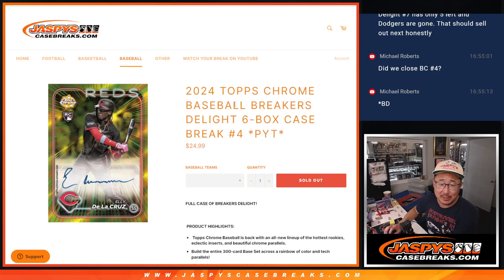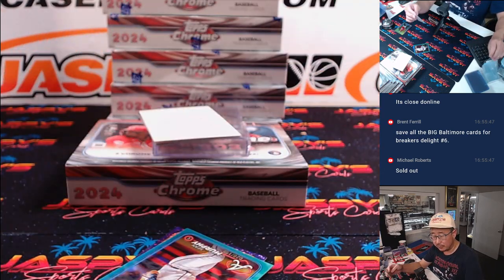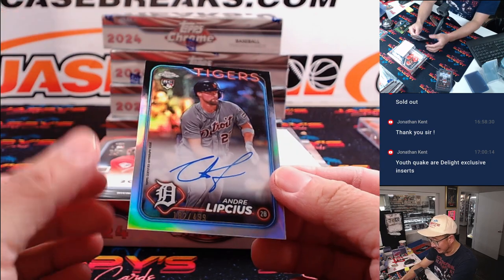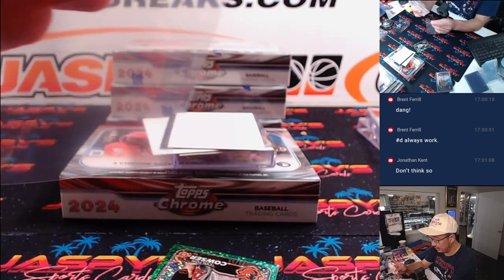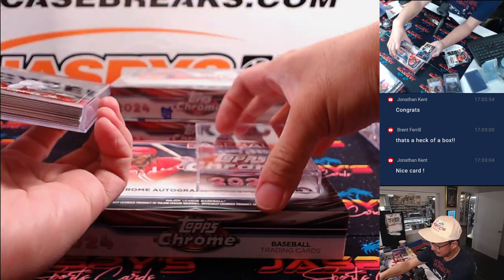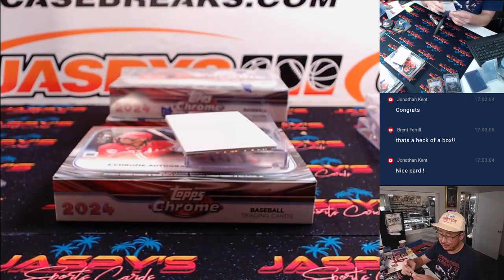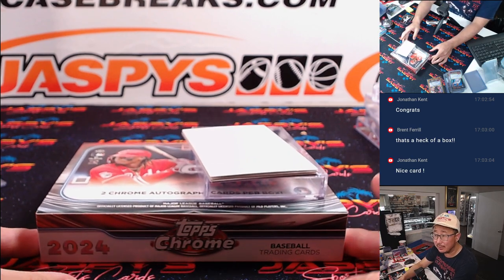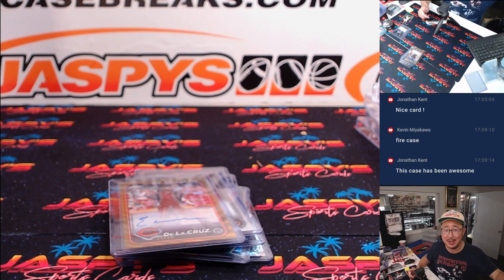ELLY AUTO #'d /50! - Th, 07/18/24 - 2024 TOPPS CHROME BASEBALL BREAKERS DELIGHT 6-BOX CASE #4 *PYT*